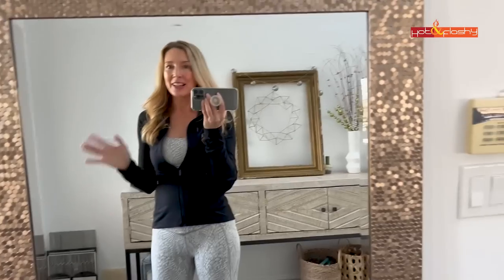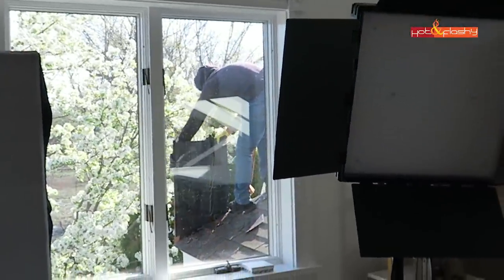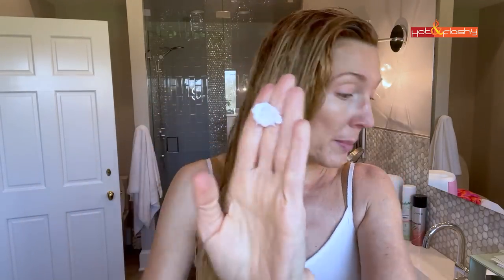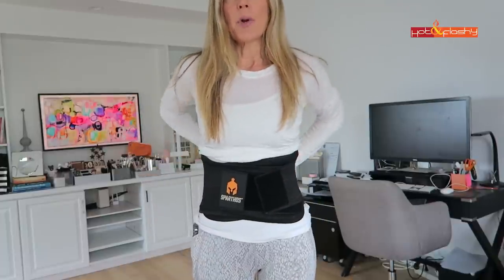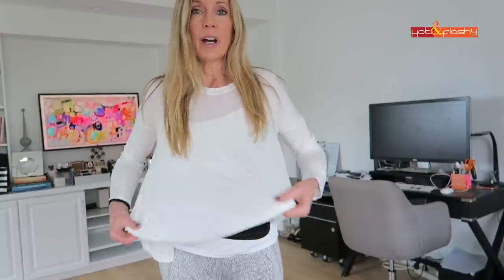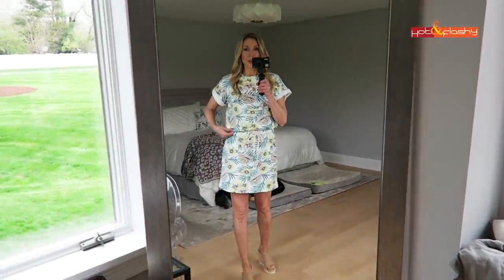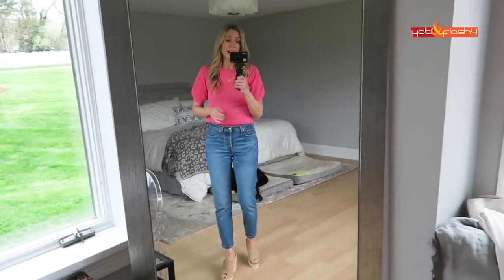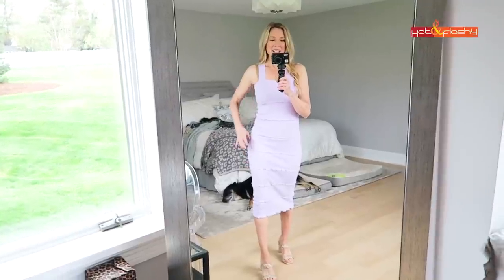Spring Vlog | Closet Reveal, Video Editing, Try-On Haul, Decorating!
Flocked Hangers

Shelf Dividers

eSalon Custom Hair Color (Get your first order for only $15!)

HairMax Laserband 82 (Amazon), (Nordstrom)

Davines Love Smoothing Perfector

Dyson Airwrap (Ulta), (Sephora), (Amazon)

Orange Sneakers

Back Support Belt

Soft Box Lights

Ring Light

The House Of Gucci

Amazon Try-On:
Pink Top
Wedgie Jeans (26) (Nordstrom), (Amazon) Cropped version
Black Top
Tan Dress
Black & Tan Dress
Black & White Dress
Green Tiered Dress (Similar style from Amazon)
It was actually from Target, but is no longer available, brand is August Sky

TODAY’S MAKEUP:

No1 de Chanel

Lancome Teinte Idole Concealer in 215 Buff N/215 Bisque Neutral (Nordstrom), (Ulta)

Rare Beauty Soft Pinch Liquid Blush in Joy or Bliss Hope

Physicians Formula Glow Face Palette (Ulta)

Wet N Wild Eyeshadow Palette in Walking On Eggshells (Ulta), WNW

Lancome Idole Mascara (Ulta), (Sephora), (Nordstrom)

NYX Slide On Glide On Lipliner in Alluring Staged Nude Suede Shoes

Revlon ColorStay Satin Ink in Partner in Crime (Ulta), (Amazon), (Walmart)